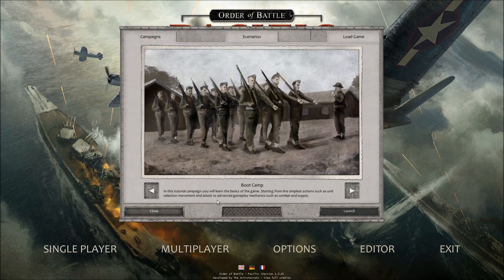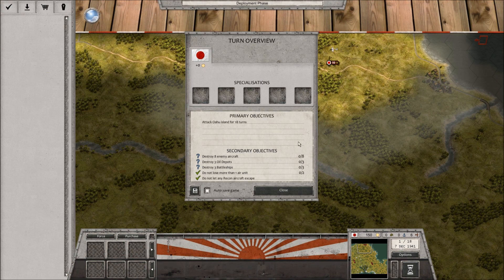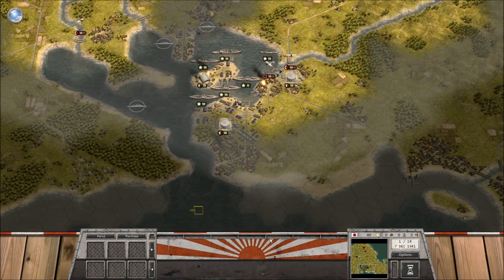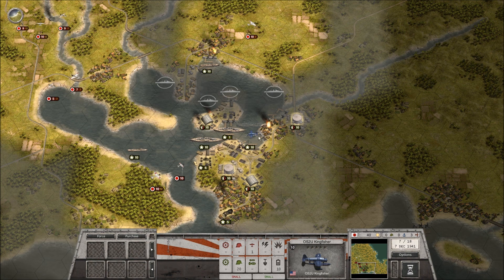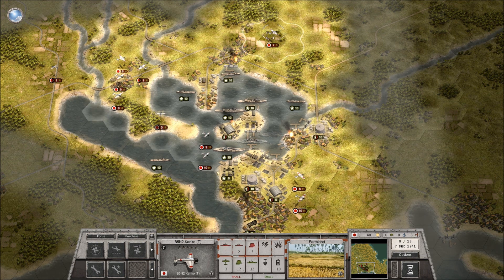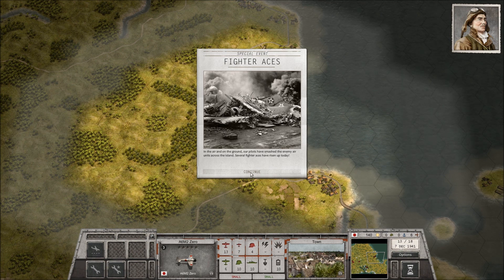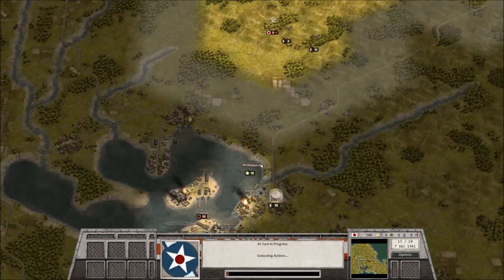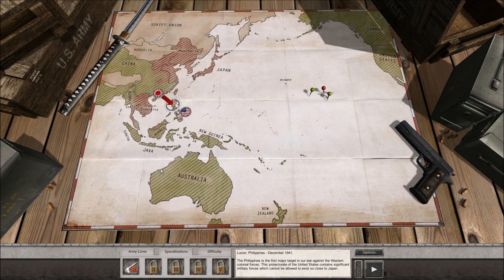Order of Battle Pacific Japan Part 1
We start a new Order of Battle Pacific campaign as Japan. Will the Pacific be dominated by the Land of the Rising Sun? Let's find out!